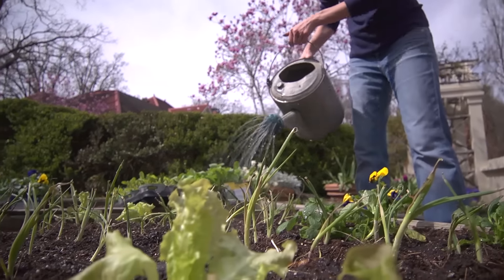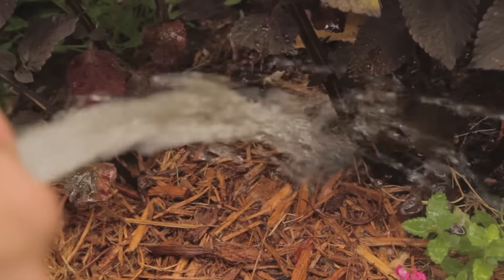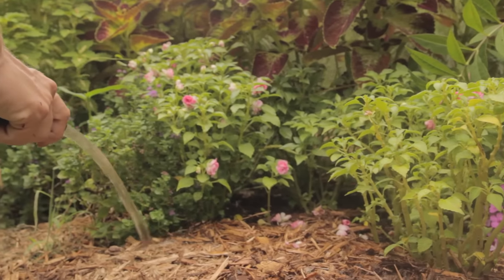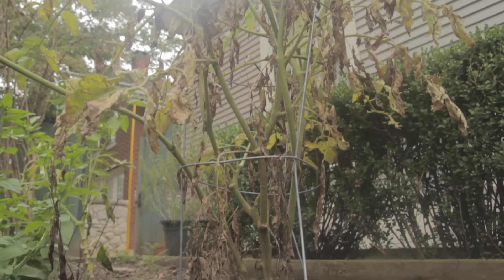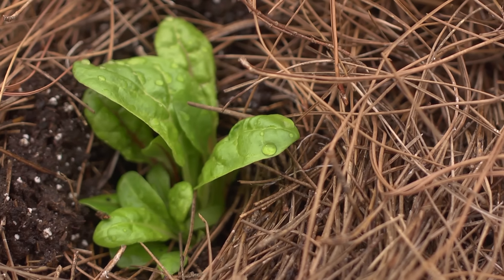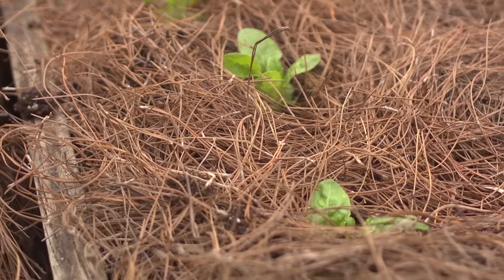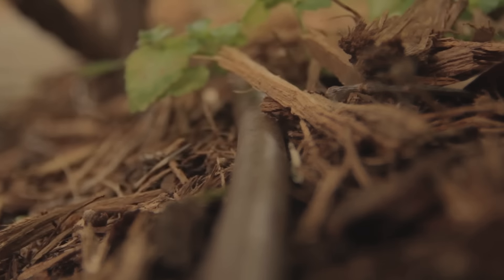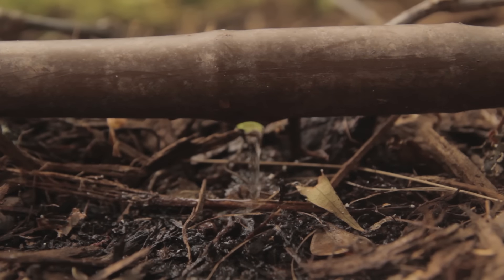Garden Survival Tips for Periods of Drought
Allen explains how to keep your garden in tip-top shape during periods of drought.